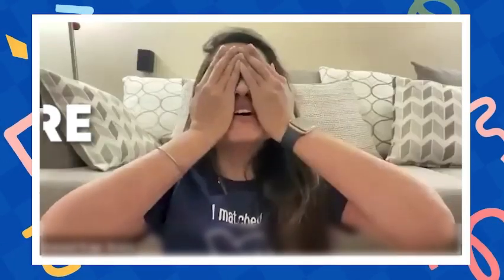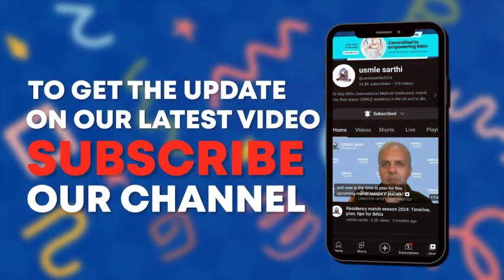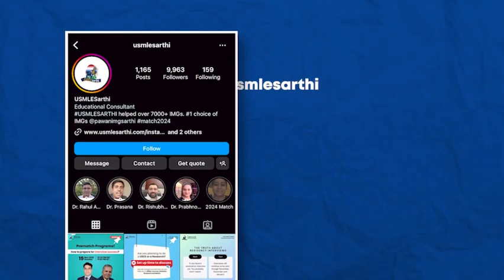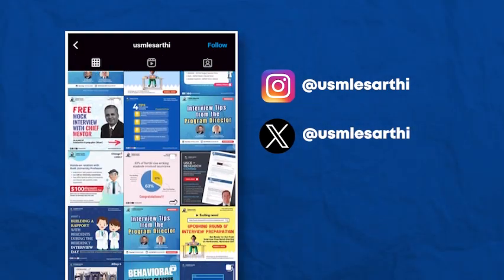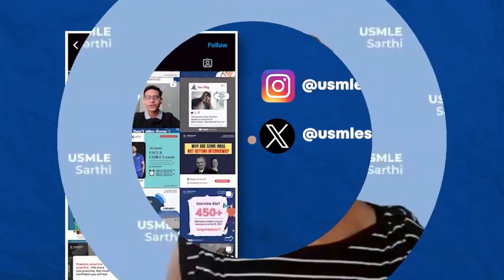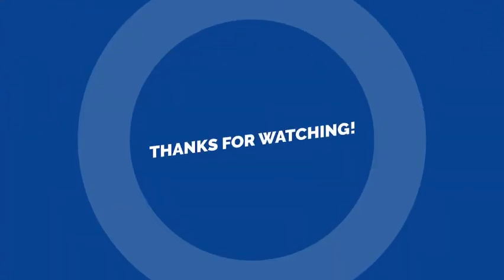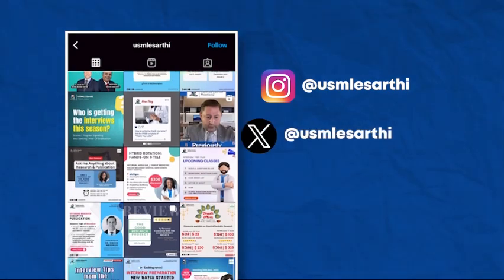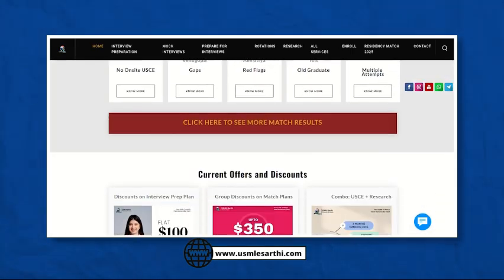Research for USMLE Residency Match: How IMGs can Publish?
Why research matters for IMGs, how to start research with no experience, and how it boosts your residency application! In this video, we cover why research is essential for IMGs, how to find research opportunities, and practical steps to get started—even if you have no prior experience.

What You'll Learn:
- Why research is valuable for IMGs?
- How to find research opportunities?
- Ways to get started with no prior experience
- How research improves your residency match chances?

Looking for more guidance and support for your IMG residency journey? Visit Sarthi for expert assistance with USCE, research, interview preparation and more.